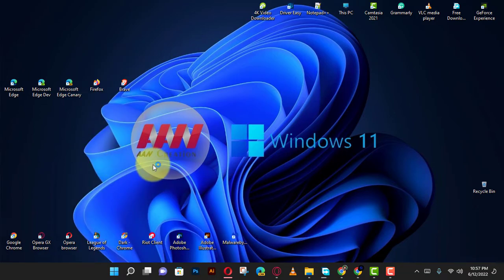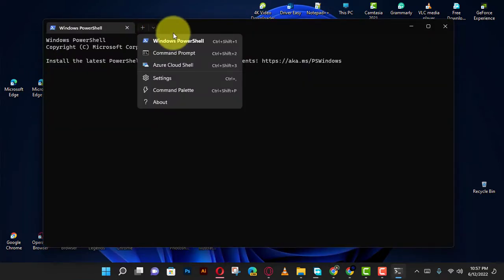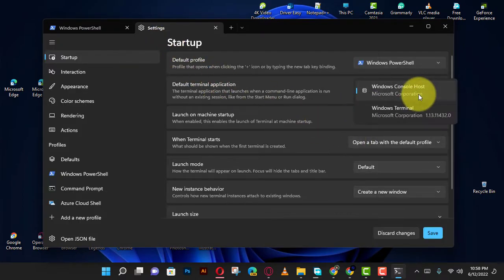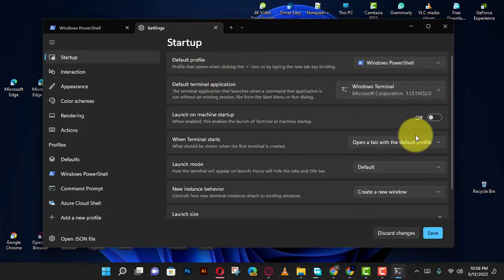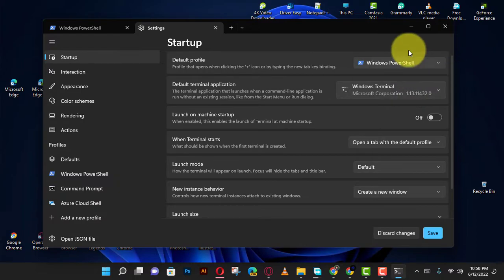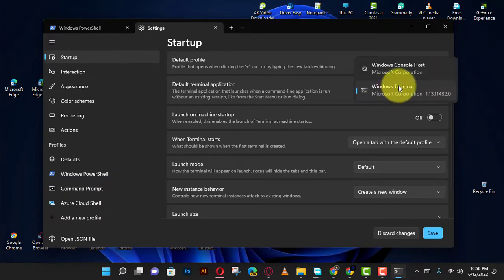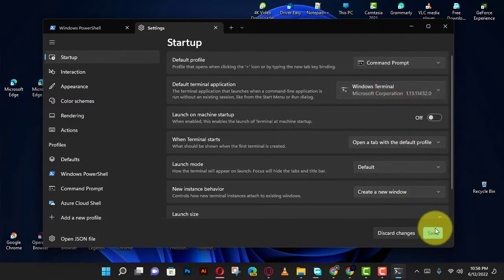How to Make Window Terminal the System Default on Windows 11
Hi Everyone, On Windows 11, it’s possible to make the Windows Terminal app the default experience to open and run Command Prompt, PowerShell, and Linux commands instead of the legacy Windows Console Host.

In this video, you will learn the steps to set the modern Windows Terminal app the default experience on Windows 11. use these steps:

First, Open Windows Terminal. and Click the menu button next to the new tab option and select the Settings option.

next, Click on Startup. and Under the “Startup” section, use the “Default terminal application” drop-down menu and select the Windows Terminal option.

next, Use the “Default profile” drop-down menu and select the Command Prompt option if you want to open the app directly into Command Prompt instead of PowerShell.

next, Click the Save button.

Once you complete the steps, the next time you try to open Command Prompt, PowerShell, or a Windows Subsystem for Linux distro, the experience will open with the Windows Terminal app.